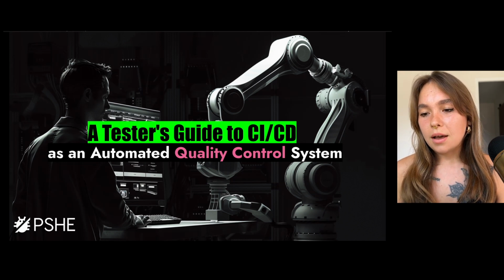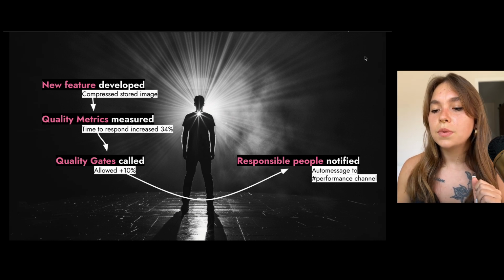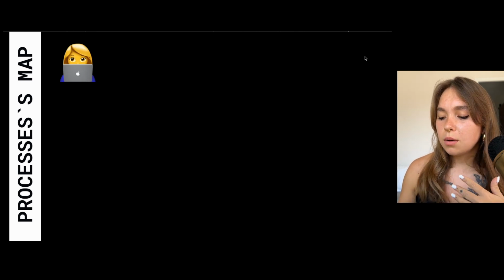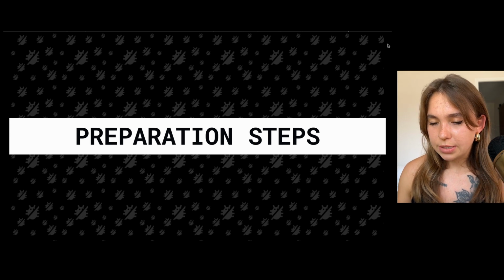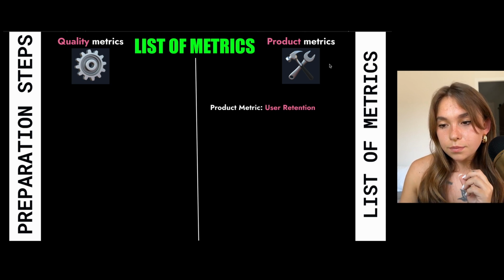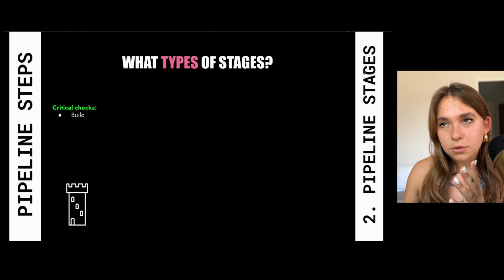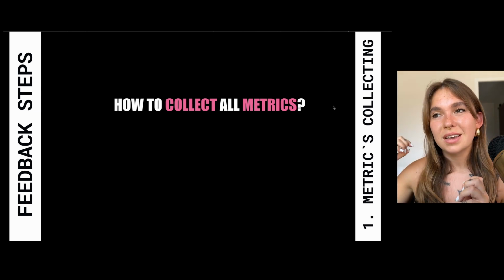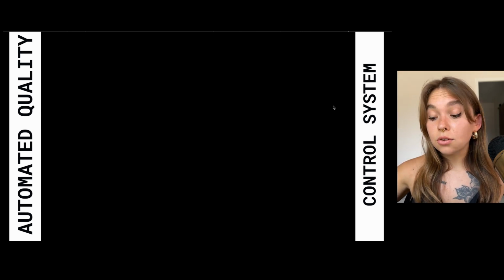A Tester's Guide to CI/CD: as an Automated Quality Control System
We all know about the importance of automatically deploying applications to production, but do we know how to build a fully automated quality control system that continuously provides feedback on the application's state and determines whether it is ready for production rollout based on quality metrics?

Agenda:
- The philosophy of CI/CD through the eyes of a tester - how we can use an automatic metric control system and make decisions based on these metrics
- The Algorithm for building a pipeline based on test metrics and the fail-first approach
- Types of pipelines by triggers and how to use them for testing purposes
- Key criteria for an effective pipeline
- How a typical pipeline looks with quality gates in place